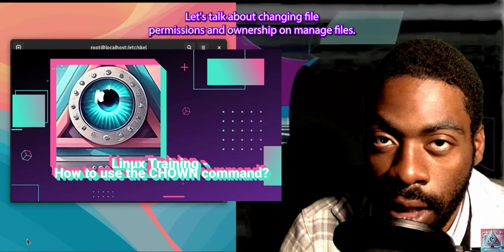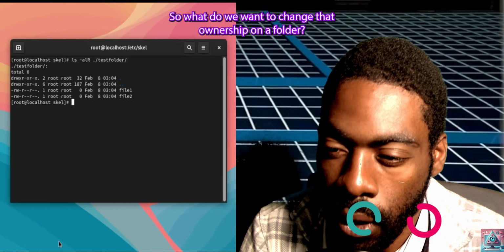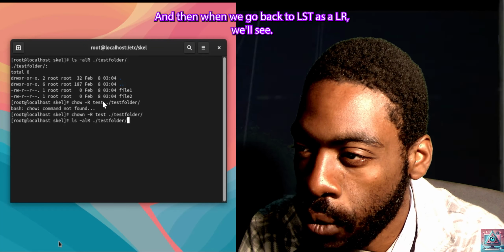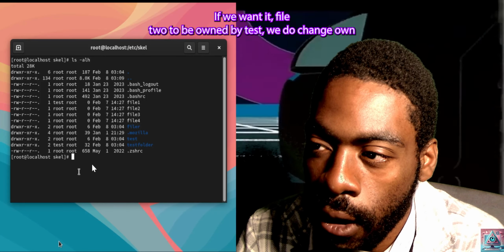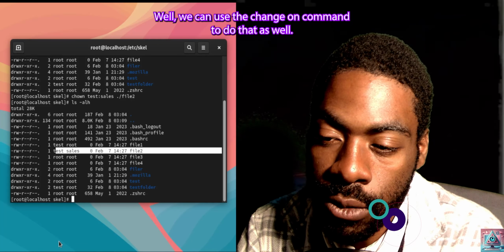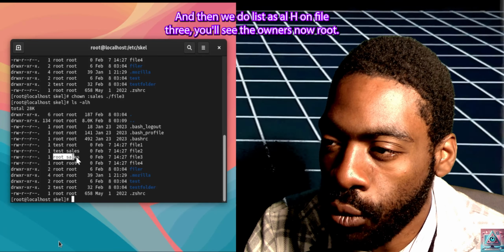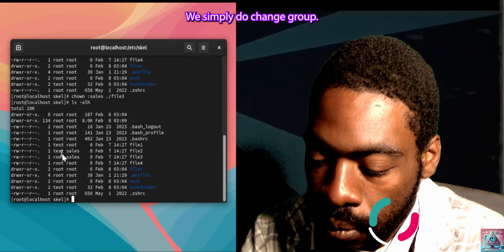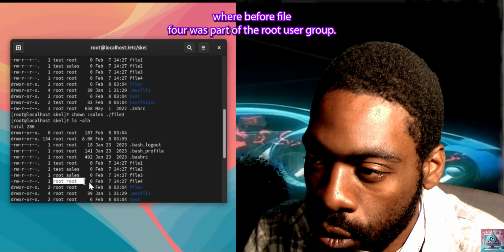RHCSA EX200 CH7 "How to use chown command?"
How do you change the ownerhsip of files on linux? With the CHOWN command? Lets walk through using the CHOWN command together!